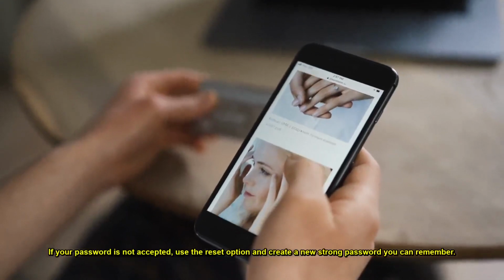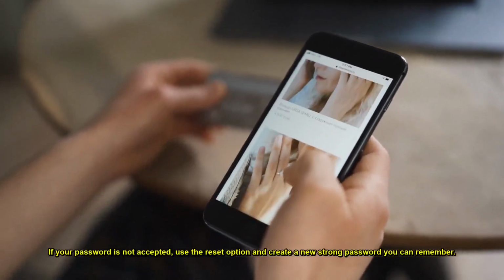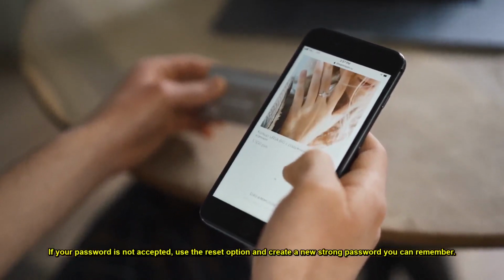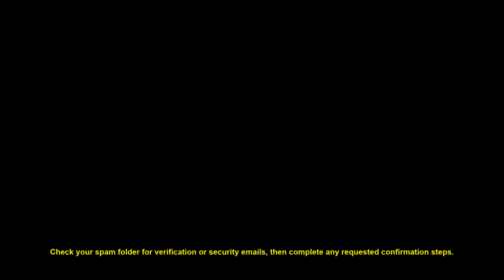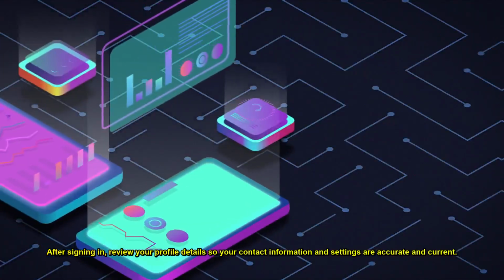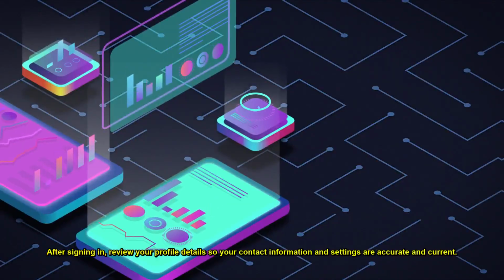How to verify DMARC reports using Postmark or mail logs - Step By Step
In this tutorial, we’ll guide you through the process of verifying DMARC reports using Postmark and mail logs. Learn the essential steps to ensure your email authentication is set up correctly, improve deliverability, and protect your domain from spoofing. Whether you’re a beginner or looking to refine your email practices, this step-by-step video will provide you with the tools you need for successful DMARC verification.